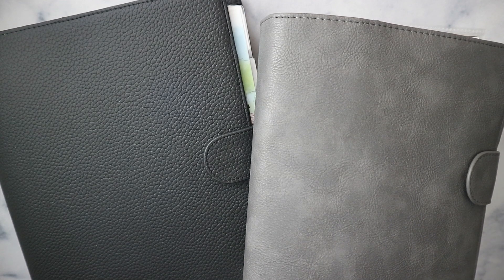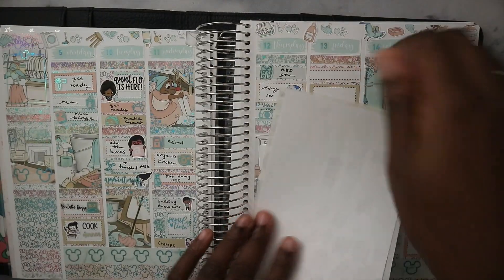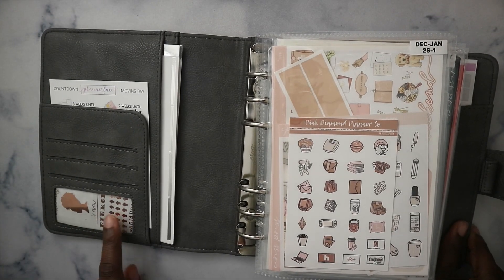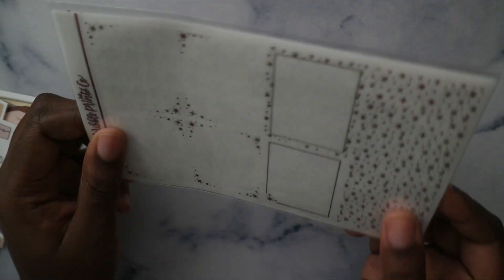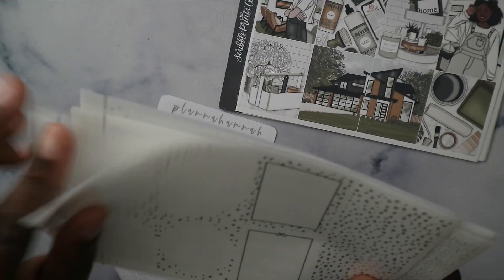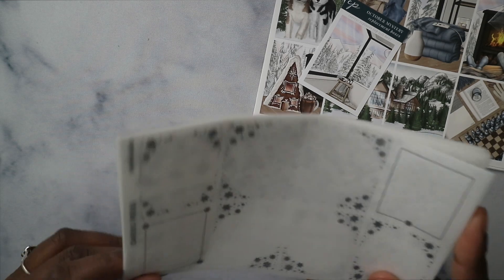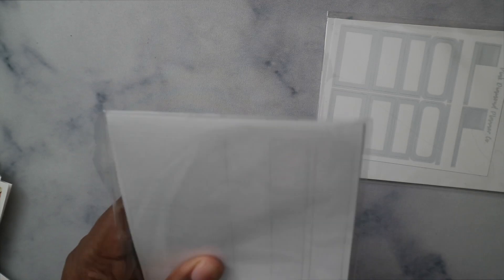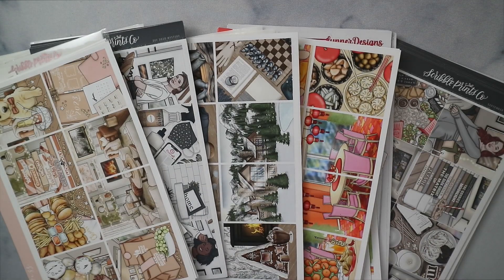January 2023 Kit & Foil Line Up | ScribblePrintsCo & CaressPress | PlanWithAds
Today I am bringing you my kit line up for 2023

Tombow Mini Correction Tape

Tombow Mono Correction Tape

Slice Tool

Planner Instagram: PlanWithAds
Main Instagram: NaturallyAds
Hair Instagram: Hairbyads